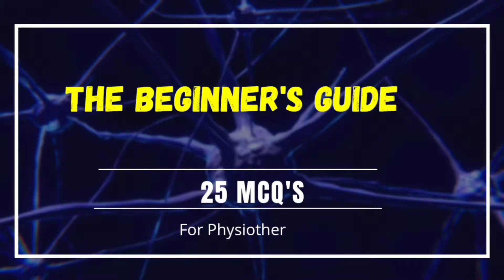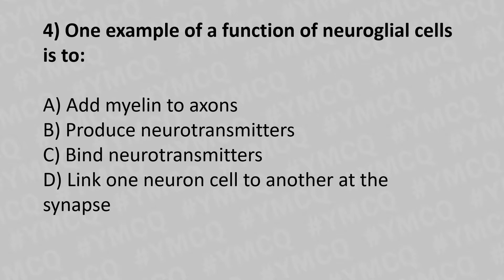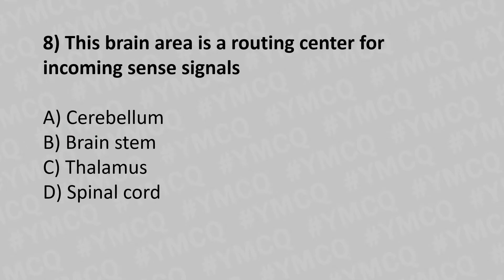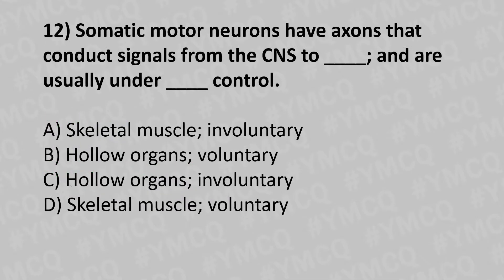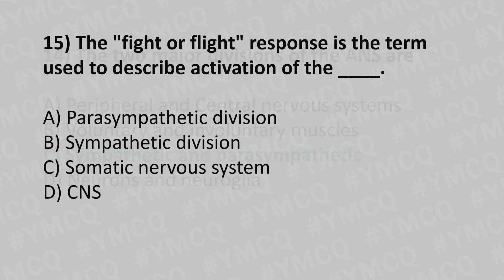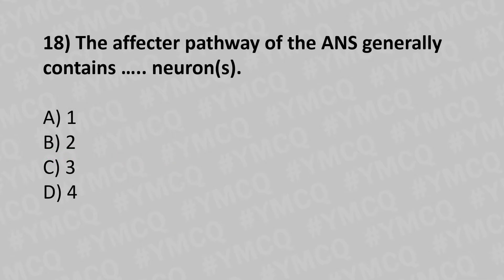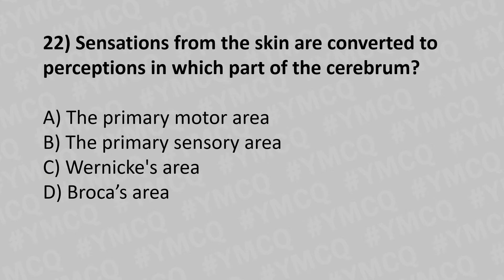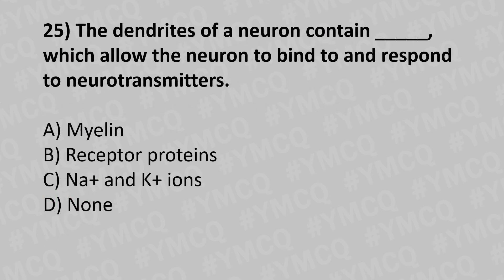Beginner's Guide To Central Nervous System | Physiology | For Physiotherapist | MCQ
Central Nervous System:

The nervous system is organised into two main parts, the central nervous system (CNS) and the peripheral nervous system (PNS).

The CNS is the processing centre of the body and consists of the brain and the spinal cord. Both of these are protected by three layers of membranes known as meninges.

Grey and white matter:

The CNS is divided into grey matter and white matter. Grey matter comprises neuron cell bodies and their dendrites, glial cells, and capillaries. Because of the abundant blood supply of this tissue, it’s actually more pink-coloured than grey.

In the brain, grey matter is mainly found in the outer layers, while in the spinal cord it forms the core ‘butterfly’ shape.

White matter refers to the areas of the CNS which host the majority of axons, the long cords that extend from neurons. Most axons are coated in myelin - a white, fatty insulating cover that helps nerve signals travel quickly and reliably. In the brain, white matter is buried under the grey surface, carrying signals across different parts of the brain. In the spinal cord, white matter is the external layer surrounding the grey core.

The brain:

The CNS is the processing centre of the human body, the brain is its headquarters. It is broadly organised into three main regions - the forebrain, the midbrain, and the hindbrain. The largest of these three is the forebrain (derived from the prosencephalon in the developing brain). It contains the large outermost layer of the brain, the wrinkly cerebral cortex, and smaller structures towards its centre, such as the thalamus, hypothalamus, and the pineal gland.

The midbrain (derived from the mesencephalon in the developing brain) serves as the vital connection point between the forebrain and the hindbrain. It’s the top part of the brainstem, which connects the brain to the spinal cord.

The hindbrain (derived from the rhombencephalon in the developing brain) is the lowest back portion of the brain, containing the rest of the brainstem made up of medulla oblongata and the pons, and also the cerebellum - a small ball of dense brain tissue nestled right against the back of the brainstem.

The brain’s cerebral cortex is the outermost layer that gives the brain its characteristic wrinkly appearance. The cerebral cortex is divided lengthways into two cerebral hemispheres, each of which traditionally have been divided into four lobes: frontal, parietal, temporal and occipital